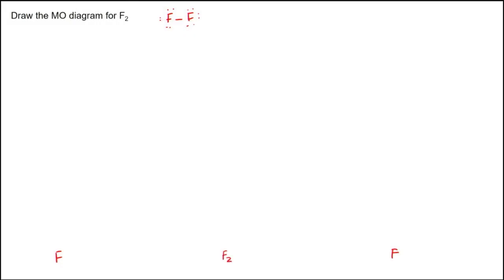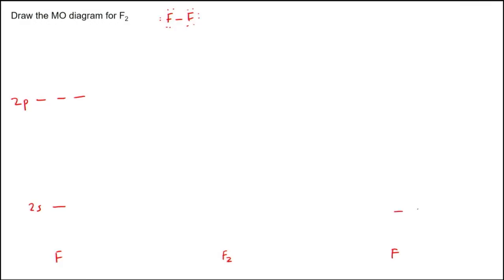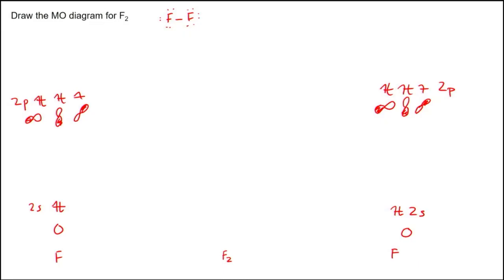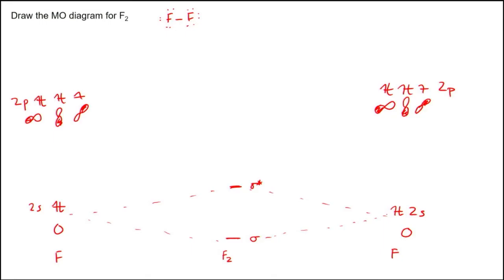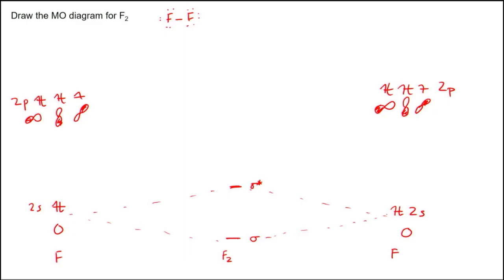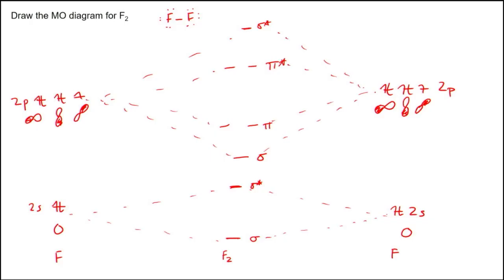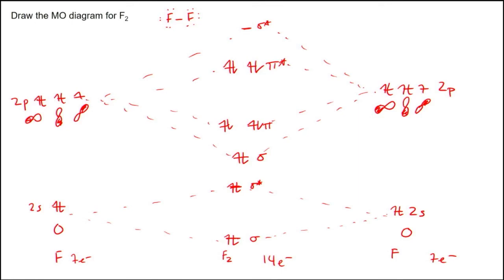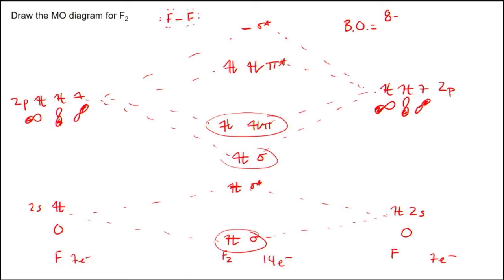F2 MO Diagram